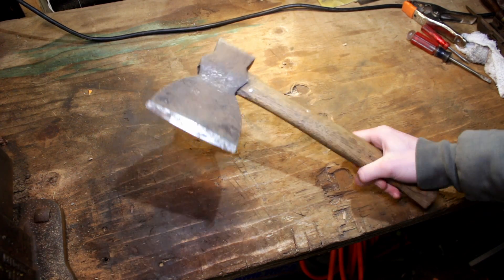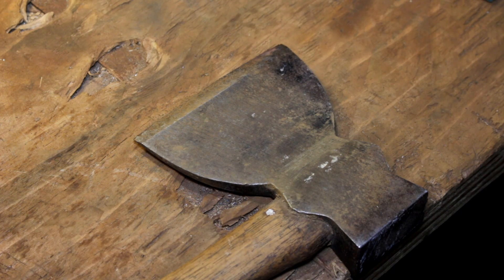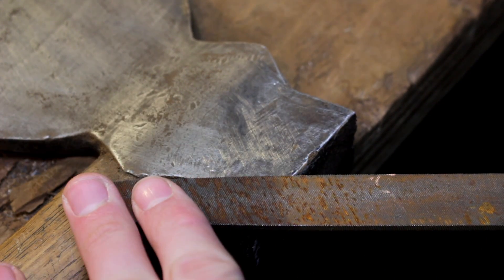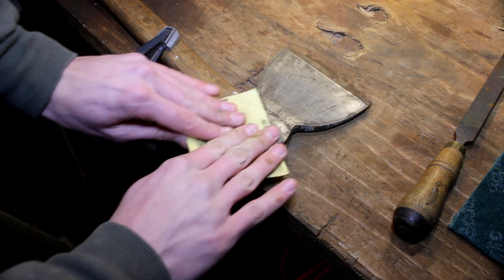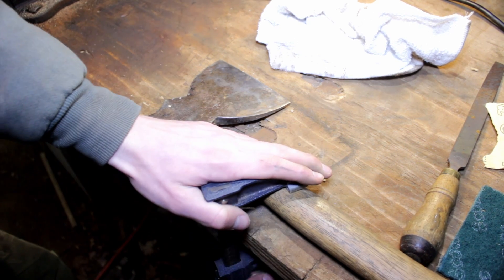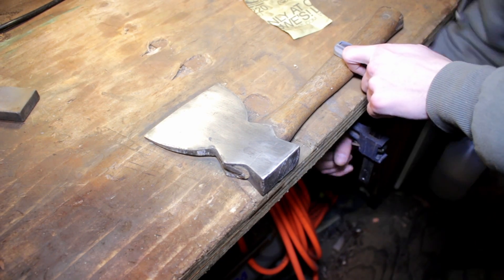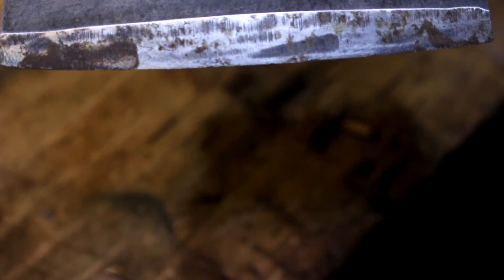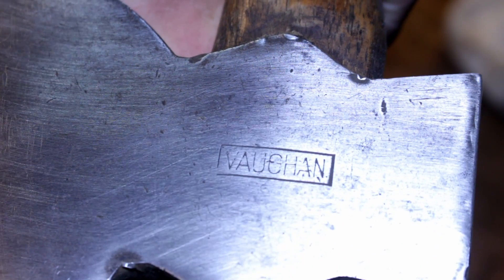Restoring A Hewing Axe Part 1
Let me know what you guys are currently working on. Also let me know if you guys enjoyed the video.